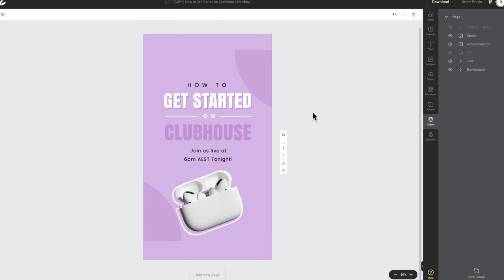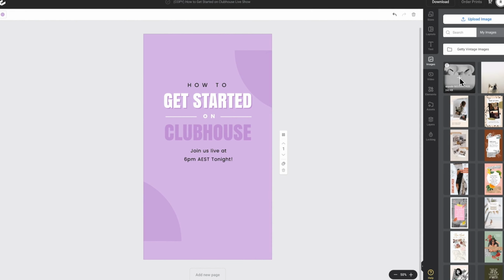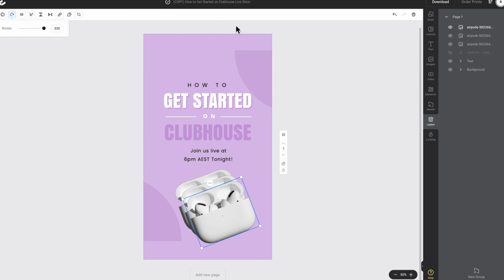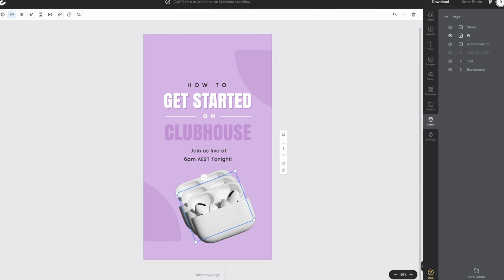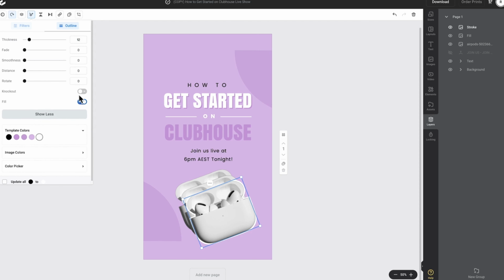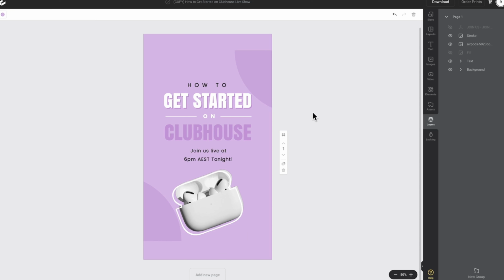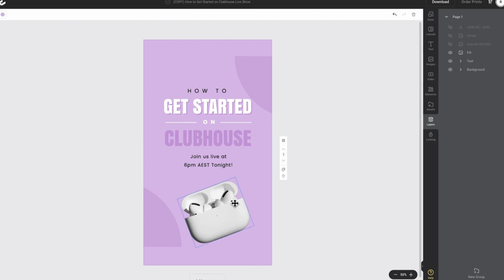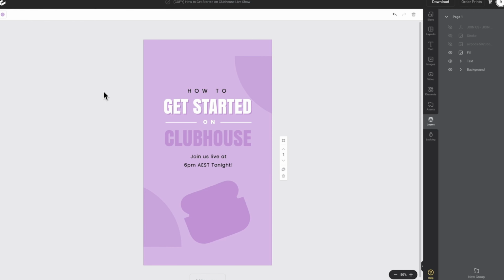Layer this cool knock-out effect with your cut-out images!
Learn how to use this image cut-out (or knock-out) effect to creatively enhance your images that don't have backgrounds! Layer them with the 2 techniques that Senior Designer Ro walks you though here!

Easil is the drag-and-drop design tool that empowers your whole team to create visual content so good, it looks like a pro designed it.